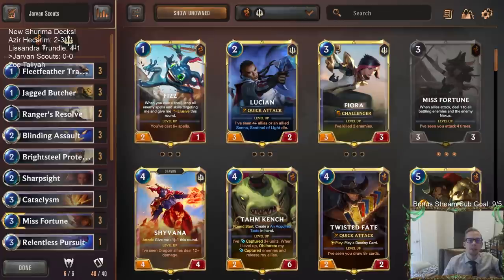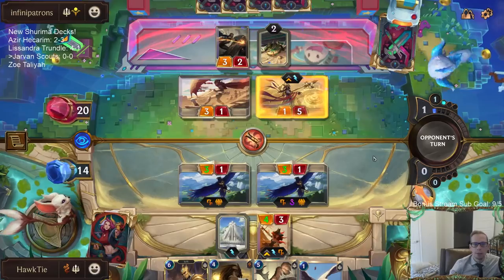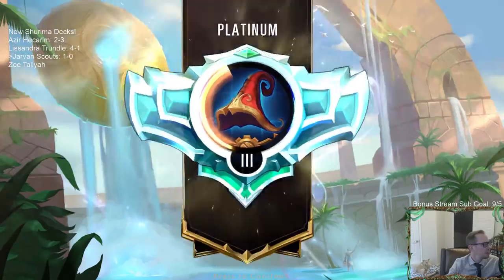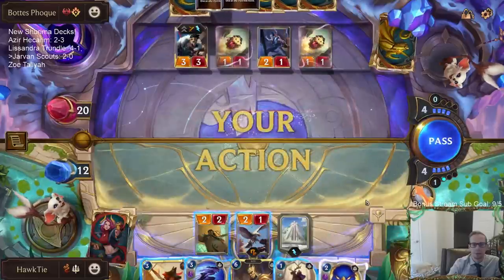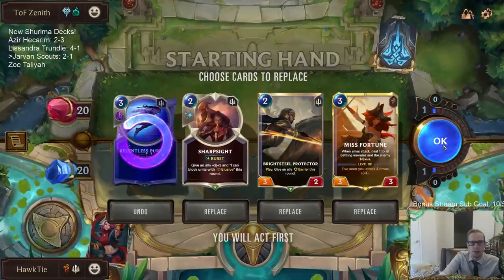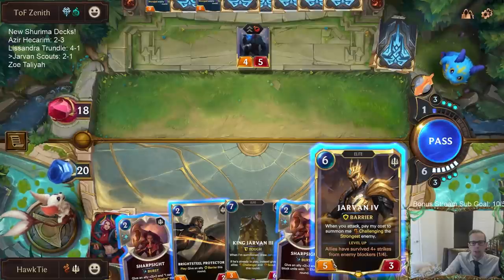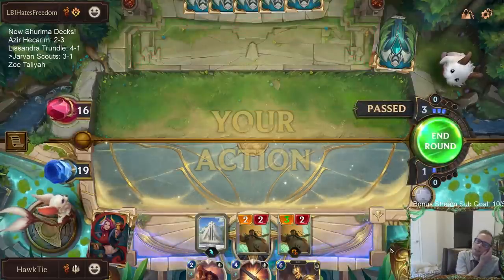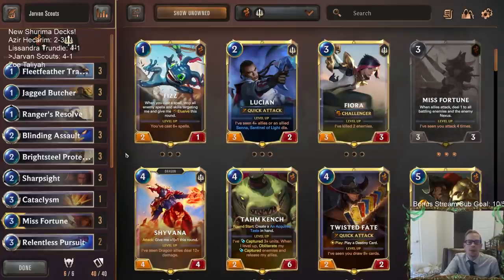Jarvan Scouts: Best Deck of the Day! | Legends of Runeterra LoR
Legends of Runeterra Ranked deck: Jarvan Scouts
Code:
CECQEAIABEOQGAQGCY5D4AQCAABAQAQDAAFA4AIEAAEAEAQCAADQSAIBAASQEAYEAABAGCQBAEABK
Champions: Miss Fortune, Jarvan
Regions: Demacia, Bilgewater